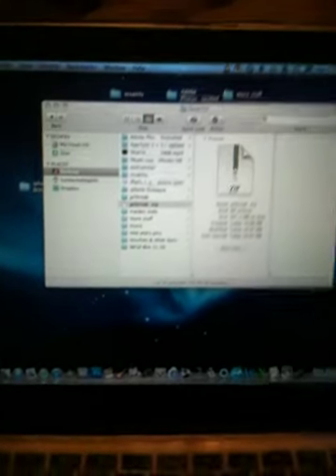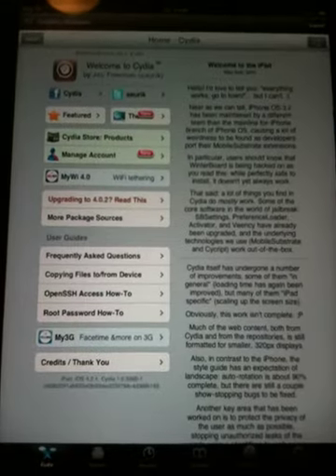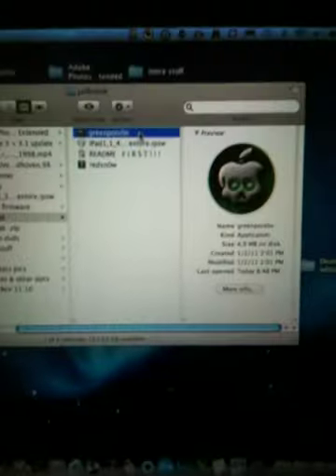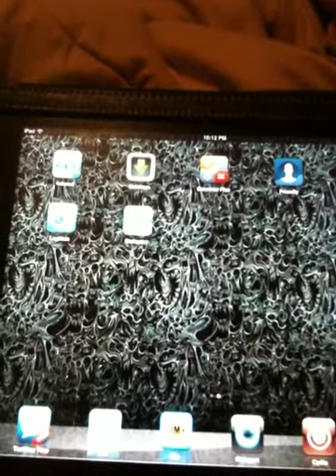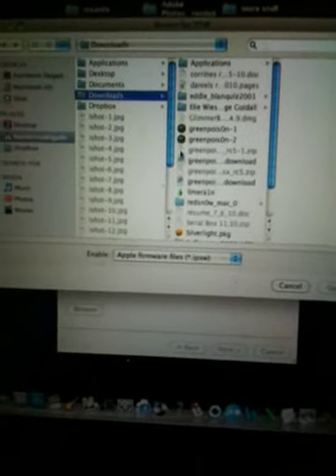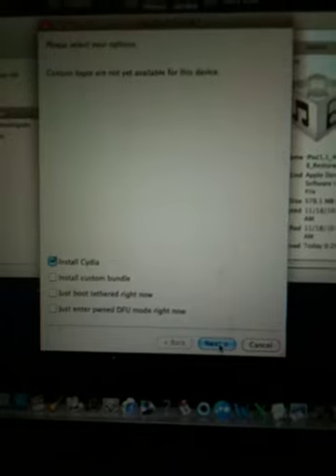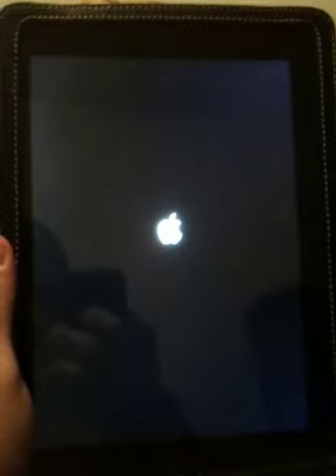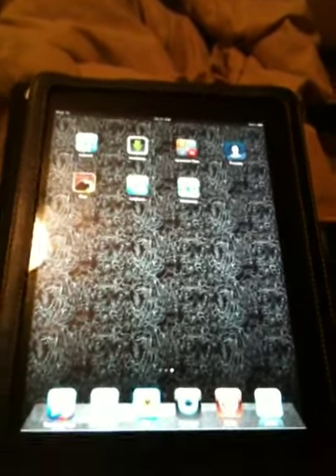4.2.1 iPad UNTETHERED JAILBREAK (OFFICIAL)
HERE IT IS FOLKS, HERES WHAT WE HAVE ALL BEEN WAITING FOR SEVERAL MONTHS AND IVE WAITED TOOOO DAM LONG FOR THIS RELEASE!!!

***MAC ONLY***

oops, i made a mistake, i ment to say im uploading the "jailbreak" folder to megaupload, so that you guys can download it.

ipad or iphone 4.2.1 UNTETHERED JAILBREAK, watch the video,  i tried to explain it STUPID SIMPLE... so hopefully, you guys dont get confused on anything...

if you follow these instructions, YOULL BE GOOD TO GO

**DOWNLOAD THIS**